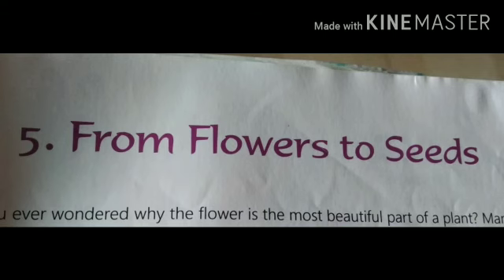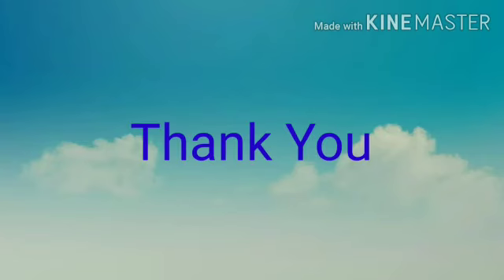Class - 5 Science CH - 5 From Flowers to Seeds (Questions - Answers)